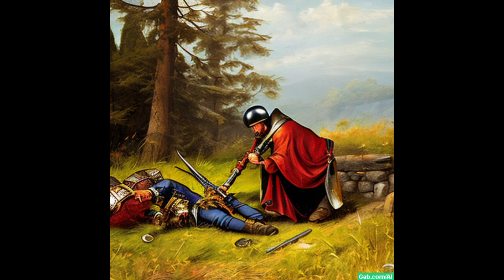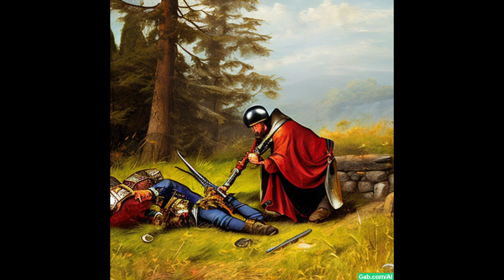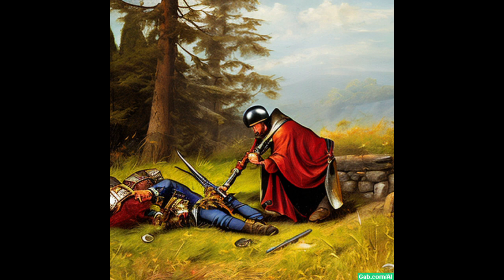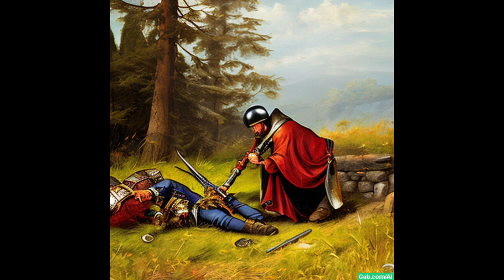Play Styles of RPG's (con't): The Looter Lifestyle Player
See you around the gaming table!